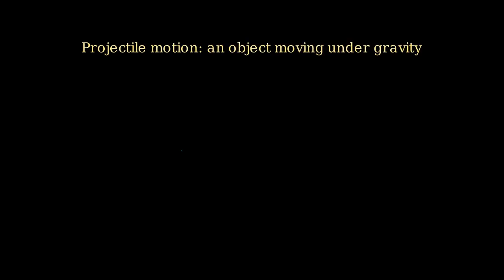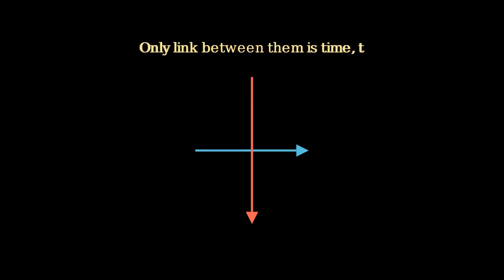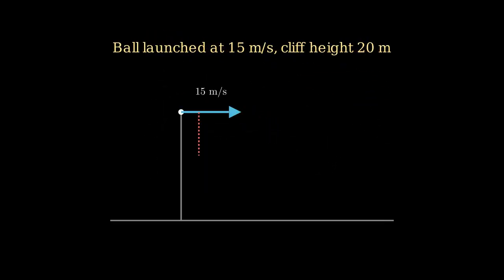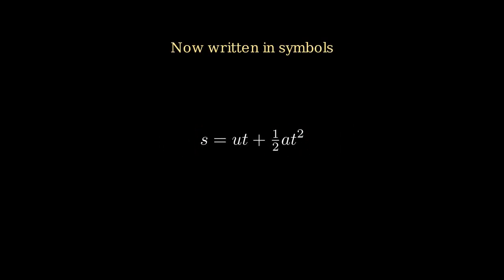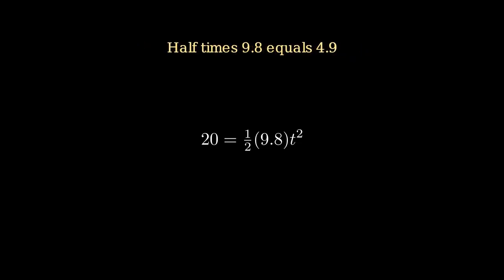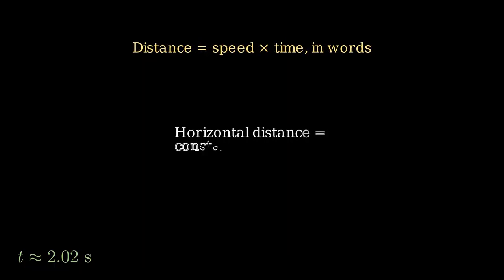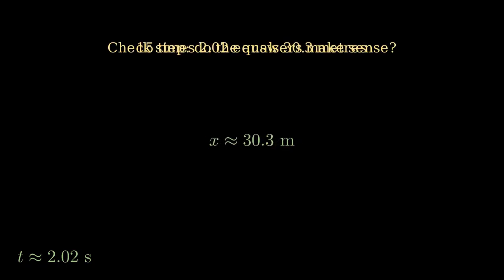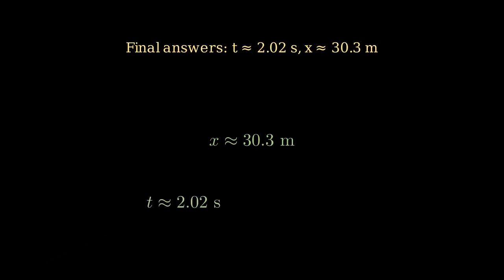Projectile Motion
Horizontal and vertical motion never interfere with each other, which is the one fact that makes projectiles solvable. Splits the motion into two independent components and finds the time of flight,
range, and maximum height, shown as the 2D path plus a fuller breakdown of each component on its own.

Part of the Mechanics & Statistics series.